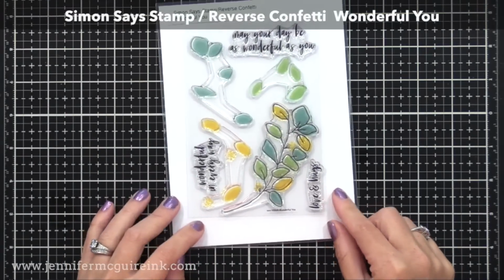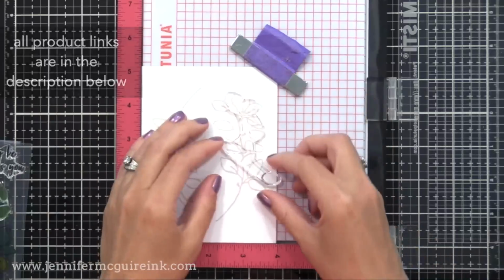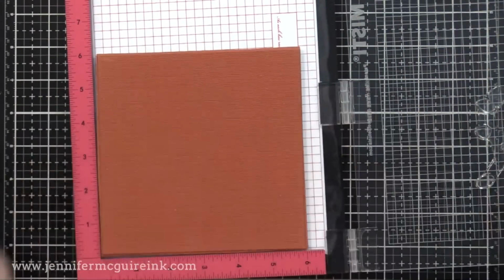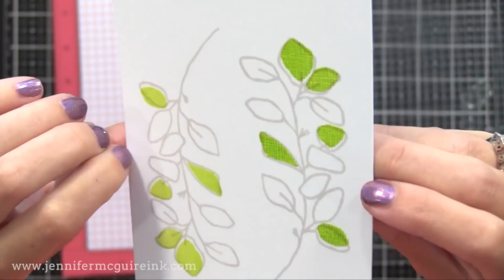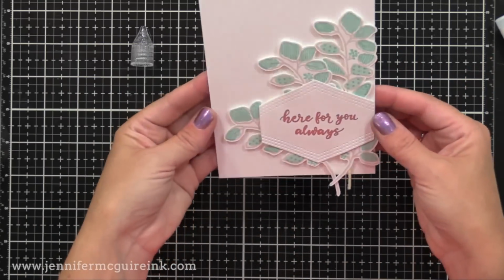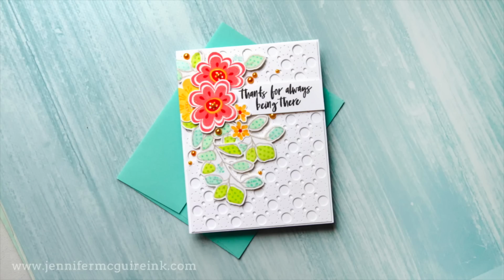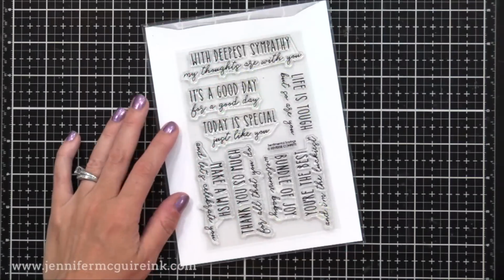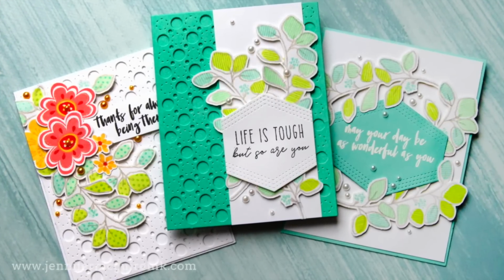Made In Minutes: Kissing Technique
Revisiting the kissing technique!

SUPPLIES

These are the main supplies used. Product disclosure below.

[ Amazon US ]

Thank you for your support of my videos! I work diligently to bring you the best information I can. All products were personally purchased... except the Reverse Confetti and SSS branded products which were received from the company with no expectation. (Head here for more details This video was NOT sponsored, requested, or paid and I did it only because I wanted to. The information provided in this video is based on my own personal experience. I am not an expert nor do I work for these companies. I just am sharing what *I* like.

FIND ME